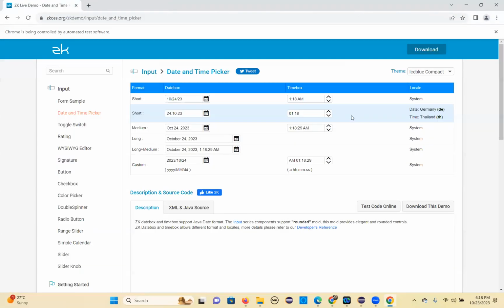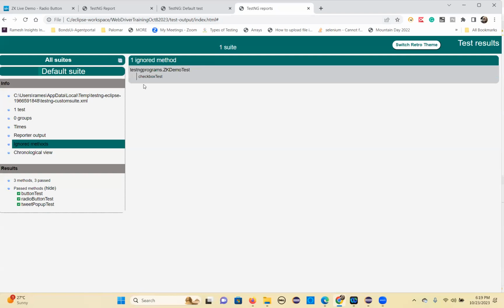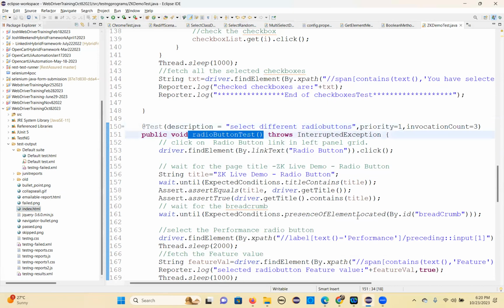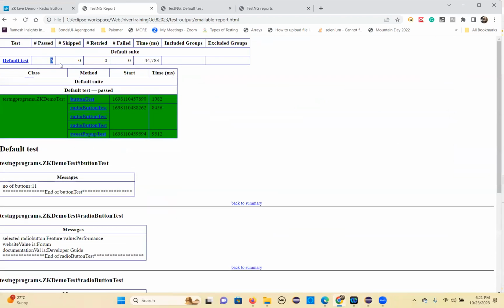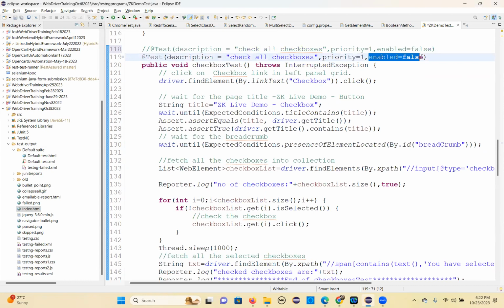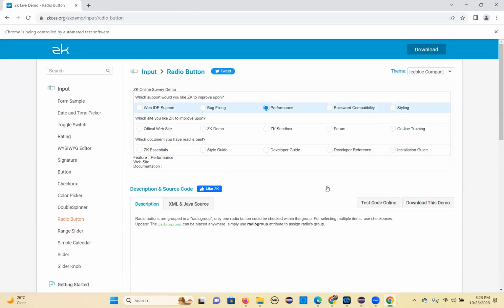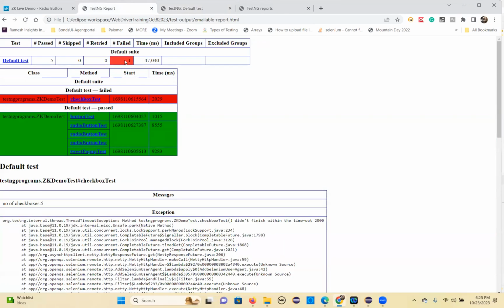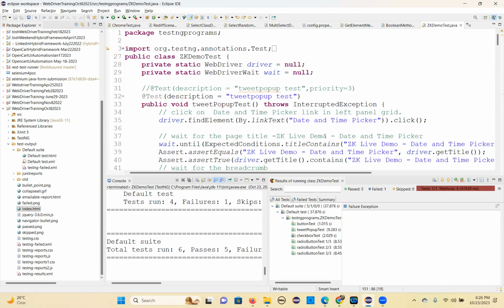Selenium TestNG Different Test Keywords Priority enabled timeout InvocationCount Oct 23 2023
Selenium TestNG Different Test Keywords Priority enabled timeout InvocationCount